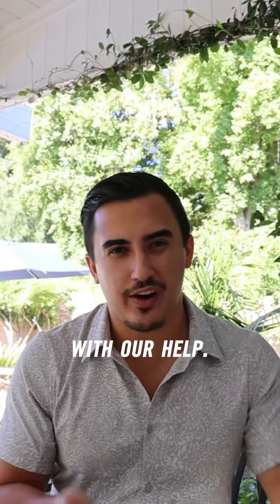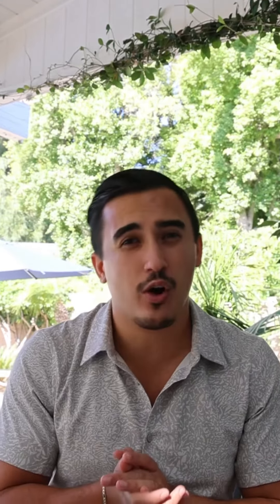Making an OFFER with Chris!